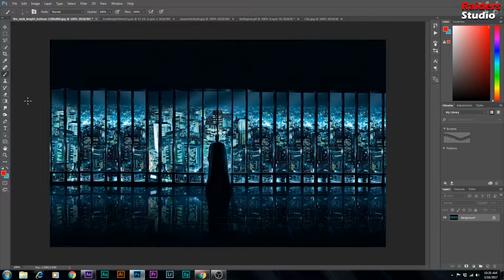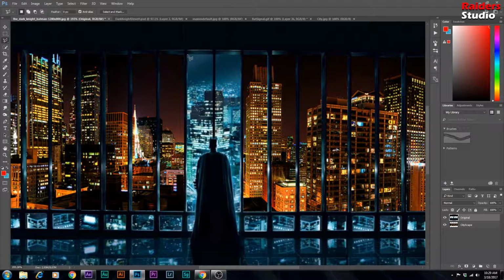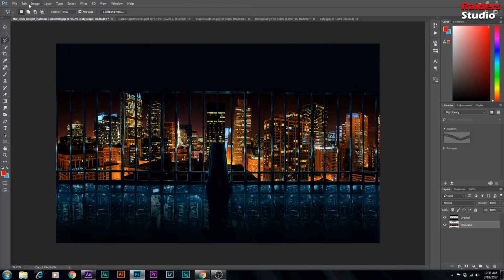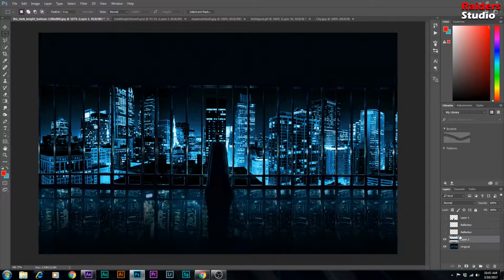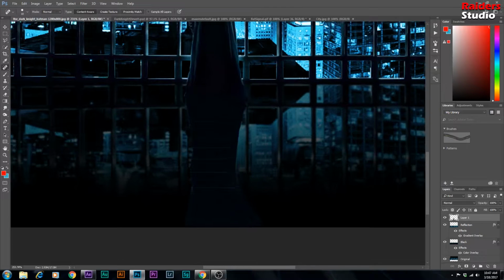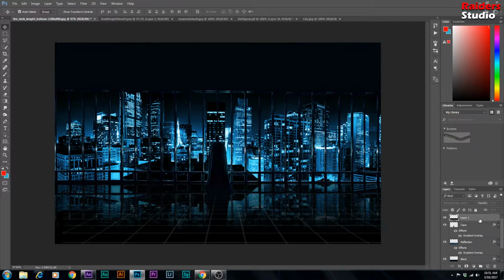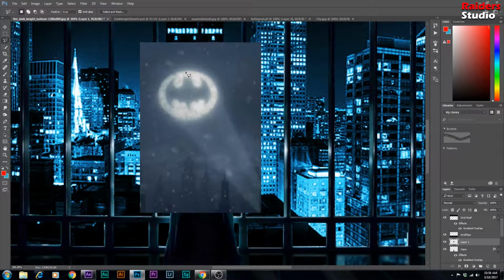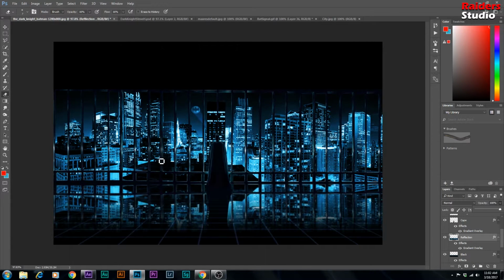PhotoShop Tutorial - Batman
in this PhotoShop tutorial we learn how to remove a background and insert our own for a unique picture.

Download Project files to begin.